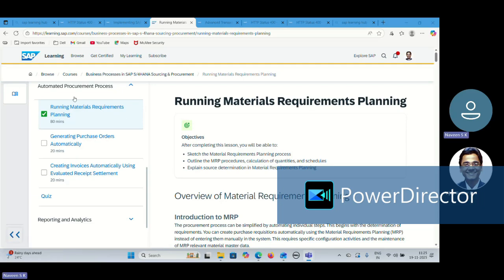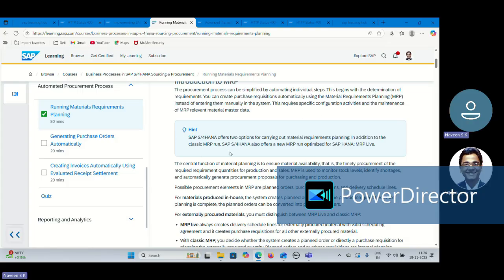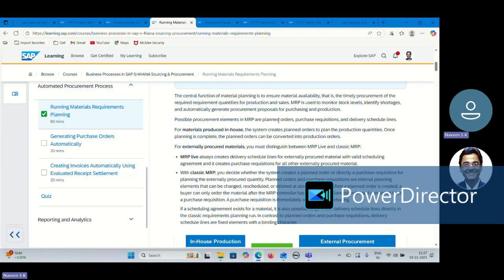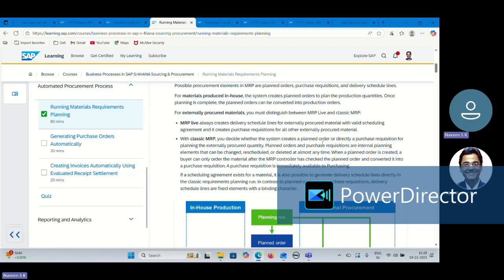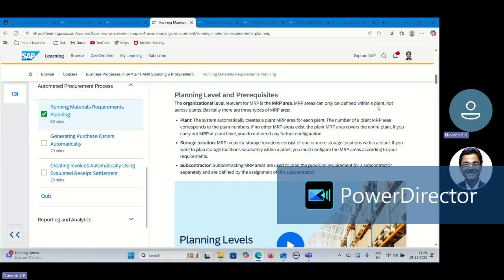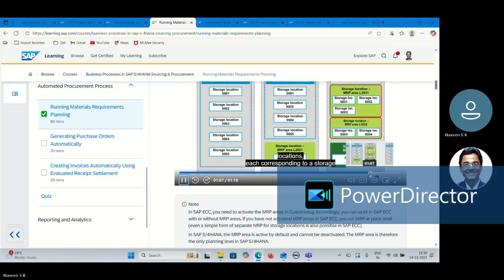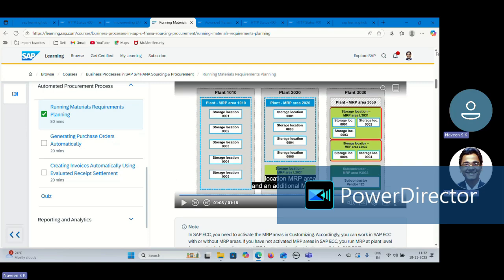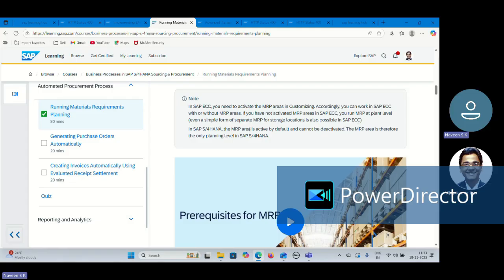SAP MM S4HANA|Business Process in SAP S4HANA Sourcing Procurement| MRP Overview|MRP Live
Explaining the Business Process in SAP S/4HANA Sourcing and Procurement for SAP certification. MRP Overview, classic MRP and MRP Live.